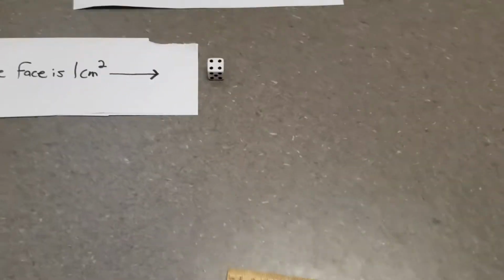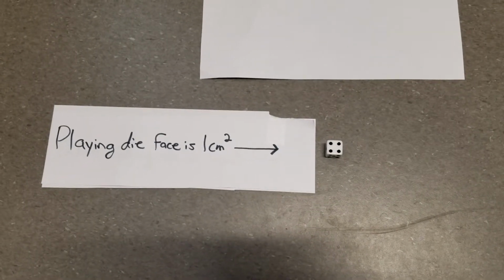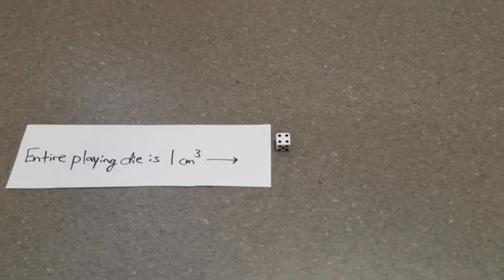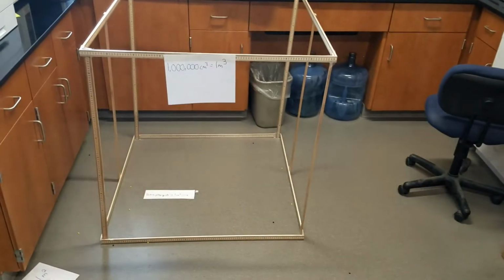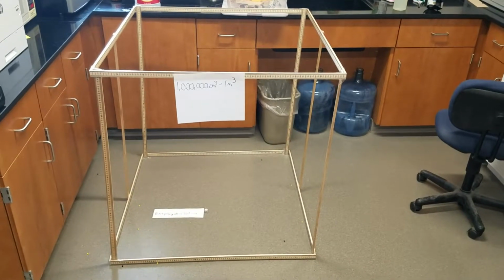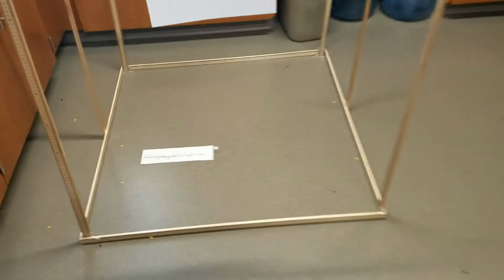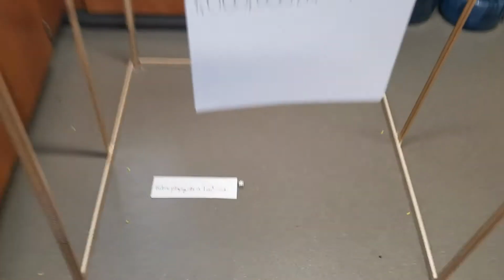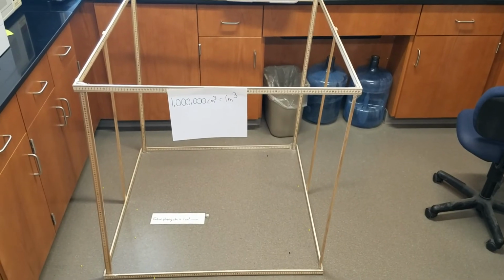Real world Example of Squared and Cubed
Explain the why 1cm=100m, but 100cm cubed doesn't equal 1 m cubed.